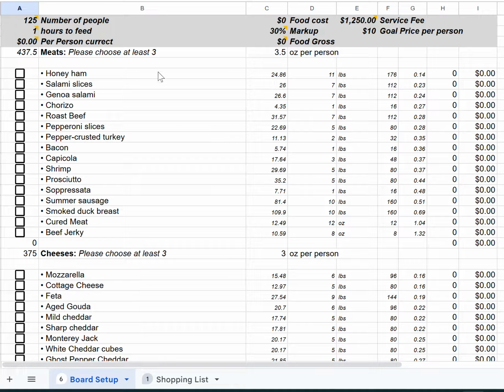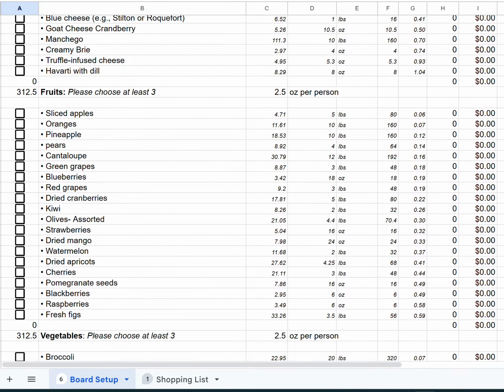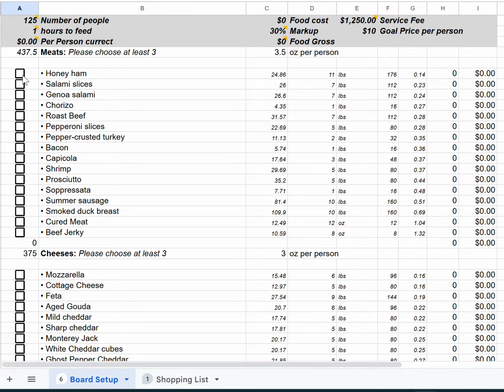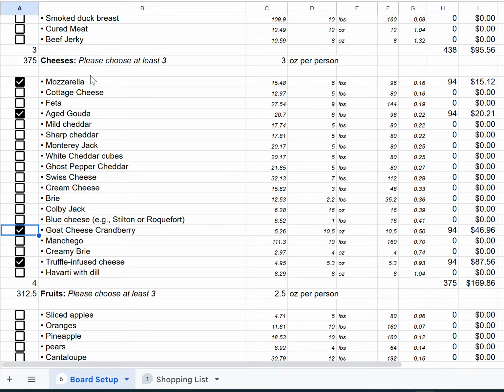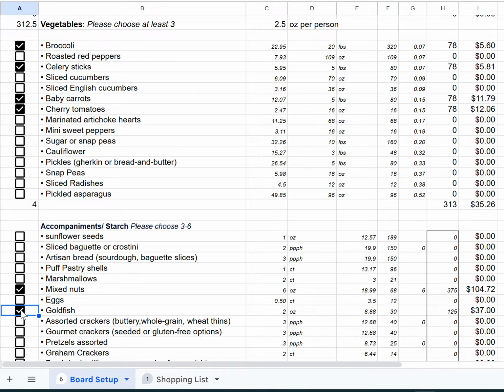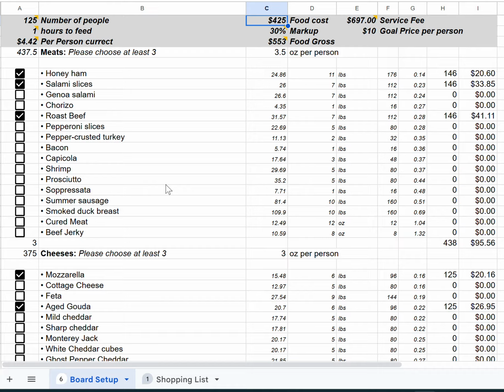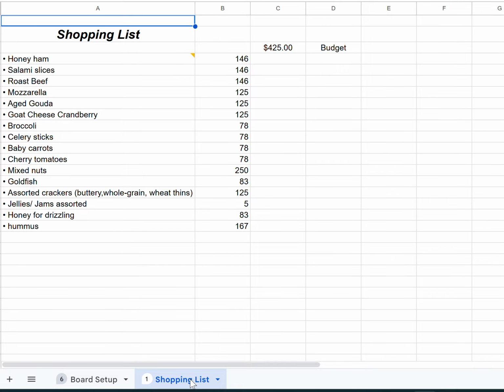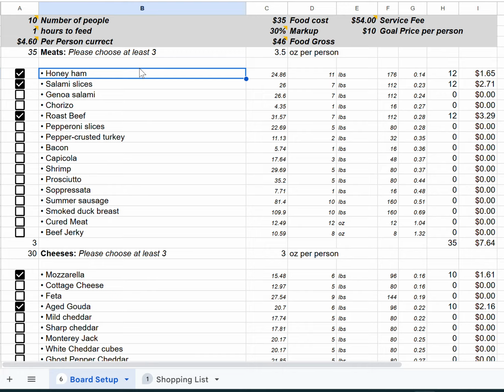Charcuterie Board pricing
I have created a Google Sheets spreadsheet that helps for pricing and shopping for Charcuterie boards. This sheet includes pricing for most items and still leaves room for customization.
You can purchase this sheet on my Etsy